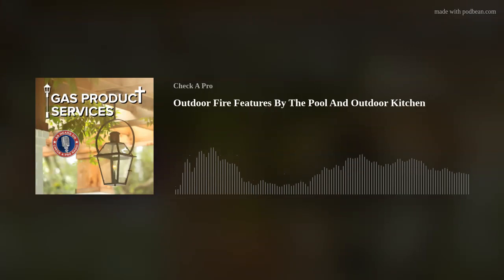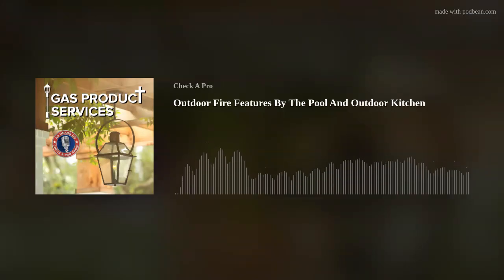Outdoor Fire Features By The Pool And Outdoor Kitchen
On the podcast today, Russell Metzler from Gas Product Services discusses the benefits of having fire pits, fire bowls, gas grills and more.
This is the best time of year to spend quality time outside with your family by the pool and the fire!
Russell has been helping his customers for the past 30 years with their gas products.  What are some gas products?  Your fireplace, your grill, your fire pit, your gas lights and much more!
Check out this informative podcast to learn about how gas products can make your home feel warmer both literally and figuratively.